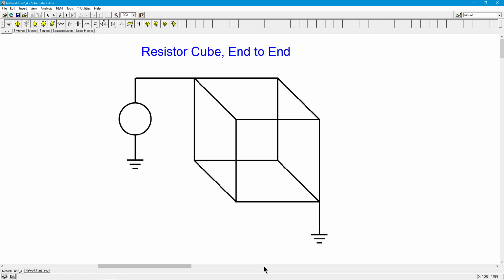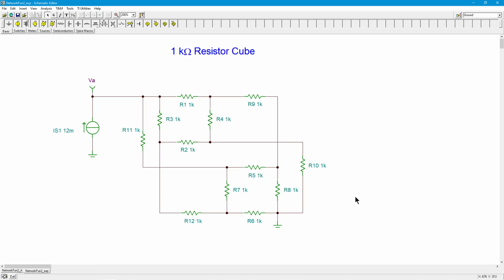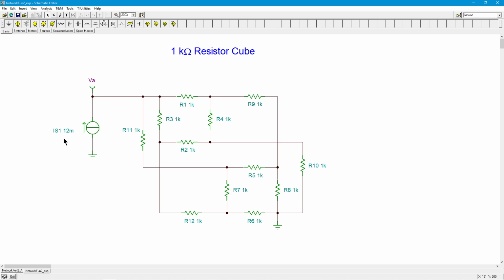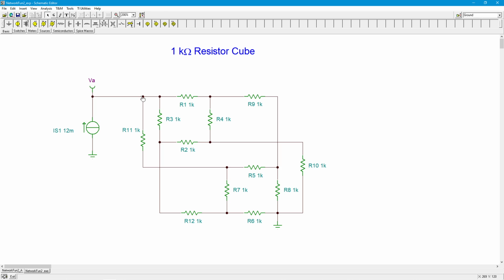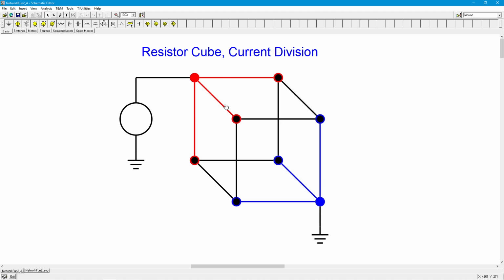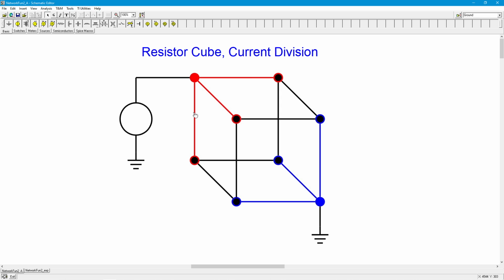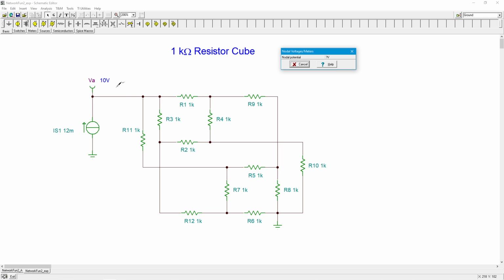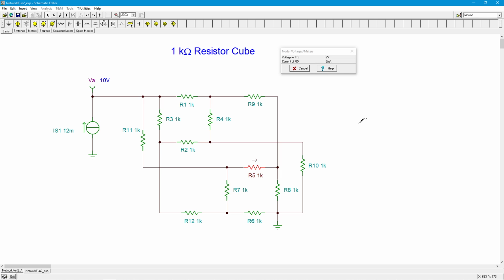Network Fun #2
Most folks tend to think of electrical circuits as two dimensional items. This makes perfect sense because we draw schematics on sheets of paper or on computer screens, which are two dimensional. This does not mean that circuits can't be imagined as three dimensional. The circuit analysis laws and techniques still hold. To illustrate this, we examine a resistor network in the shape of a cube.

Reference: DC Electrical Circuit Analysis; Chapter 7.